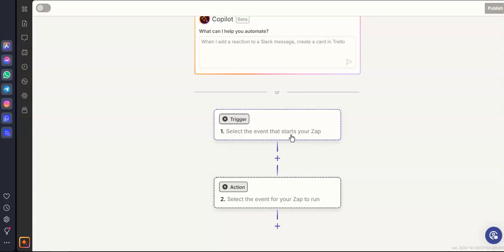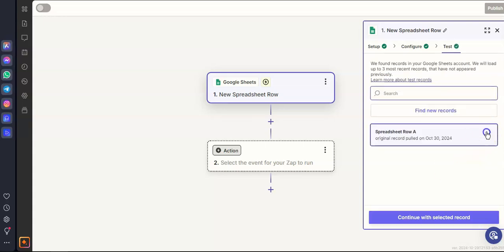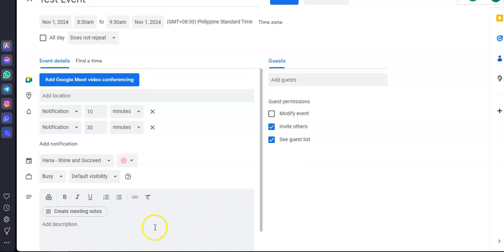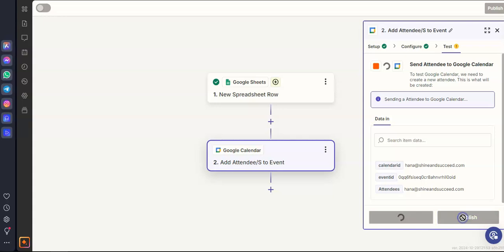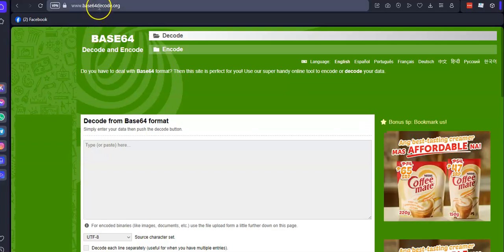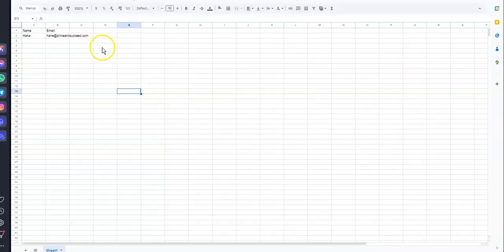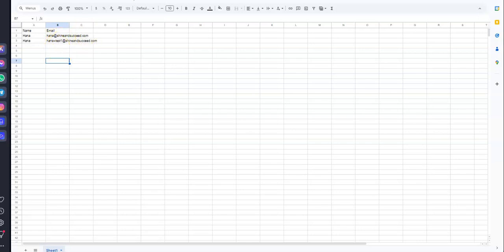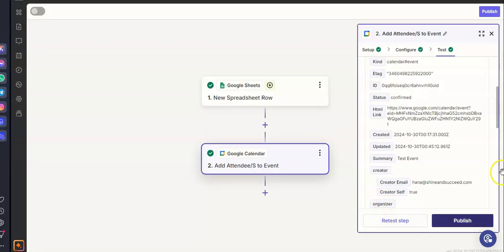How to Increase Webinar Show-Up Rate Using Zapier | Add Attendees to Google Calendar Automatically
Want to **increase your webinar show-up rate** and get more registrants to actually attend your live webinar, workshop, or event?

In this step-by-step tutorial, I’ll show you how to use **Zapier and Google Calendar to automatically add webinar registrants as attendees to a Google Calendar event**.

This gives your registrants another reminder touchpoint beyond your regular webinar emails. Google Calendar can remind attendees as the event approaches and gives them an easy place to find the link when it’s time to join.

### In this tutorial, you'll learn how to:

✅ Automatically add new webinar or workshop registrants to Google Calendar using Zapier
✅ Use Google Sheets, a form submission, or another registration trigger to start the automation
✅ Set up the **Add Attendee to Event** action in Zapier
✅ Configure Google Calendar guest permissions to protect attendee privacy
✅ Add your Zoom or webinar link directly to the calendar event
✅ Find your Google Calendar **Event ID** when your event doesn't appear in Zapier
✅ Test the automation before publishing it
✅ Use Gmail plus addressing to create test registrations without needing multiple email accounts

### How does this webinar automation work?

When someone registers for your webinar, workshop, masterclass, or live event, Zapier detects the new registration and automatically adds that person's email address as an attendee to your existing Google Calendar event.

The result is a simple additional touchpoint that makes it easier for registrants to remember the event, find the joining link, and show up.

And when you're running a webinar funnel, **getting more people to attend matters**. If registrants don't show up, they don't experience your presentation or see the offer you're making.

### Want help fixing the friction in your funnel and systems?

A single automation can help, but sometimes the bigger problem is how your forms, CRM, email marketing, calendar, sales funnel, and other tools work together.

If you’re a course creator, coach, or consultant and your tech feels more complicated than it should, book a **Friction-to-Flow Discovery Call** with me.

We'll look at where leads are getting stuck, where your systems are creating unnecessary friction, and what needs to be connected, simplified, or automated.